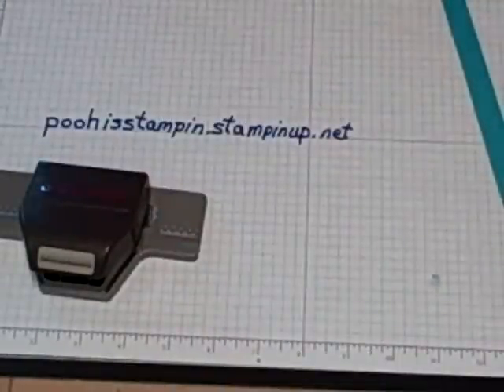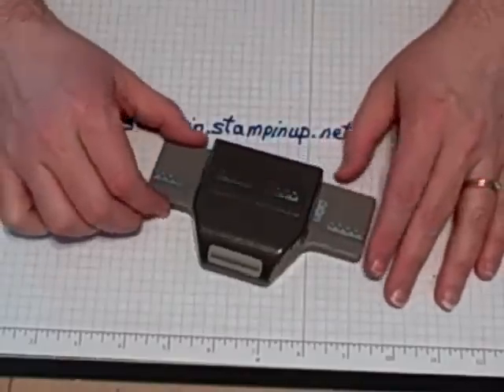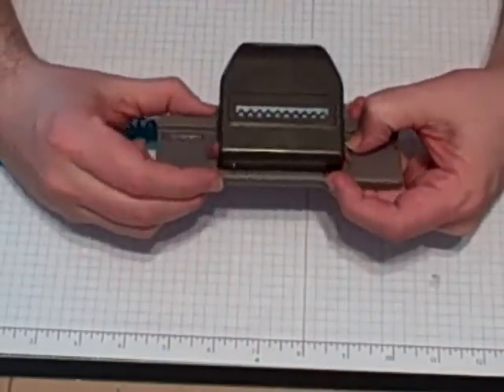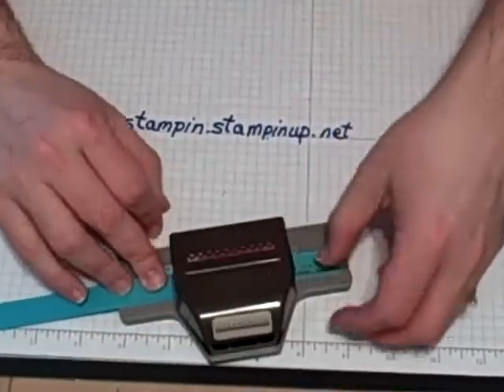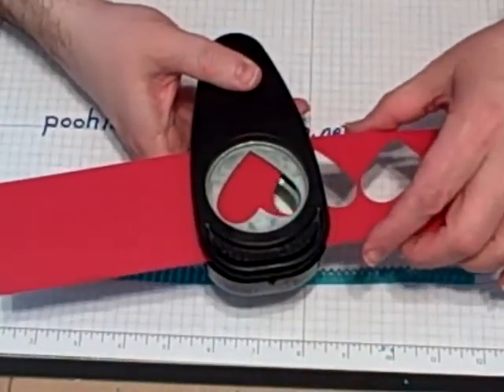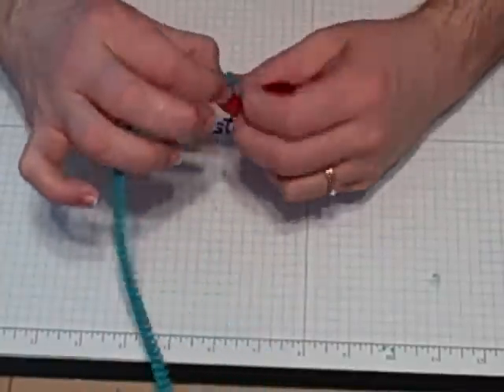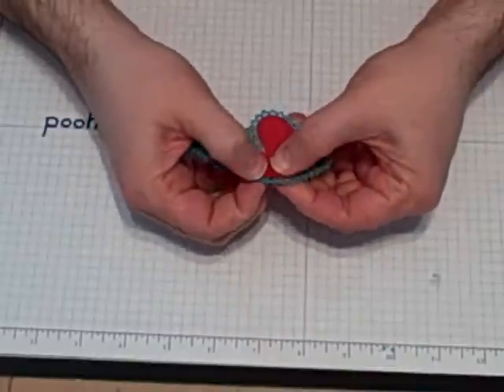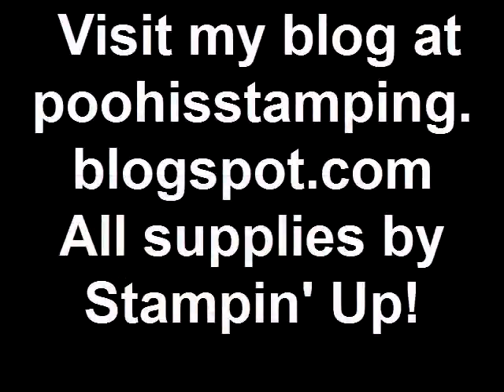Lace Border How-to by Lori Stilger, Independent Stampin' Up!